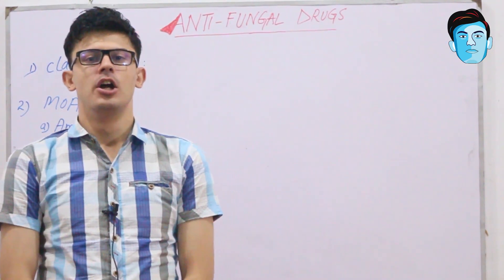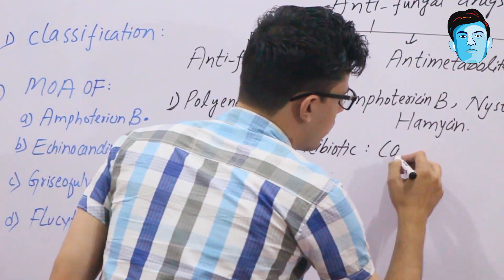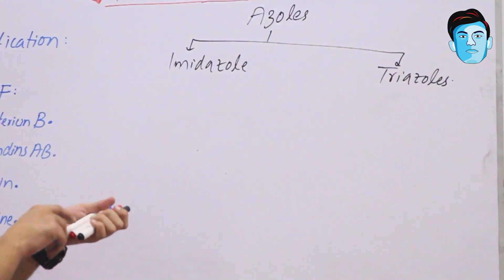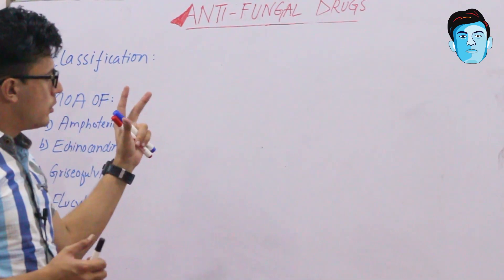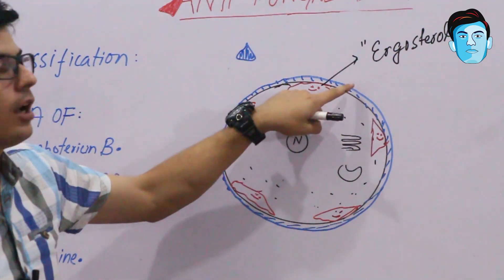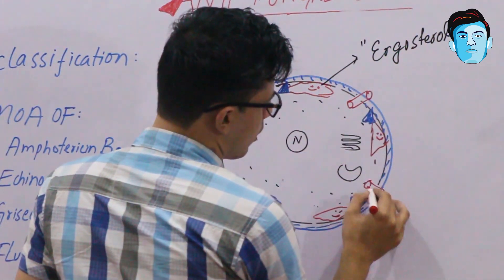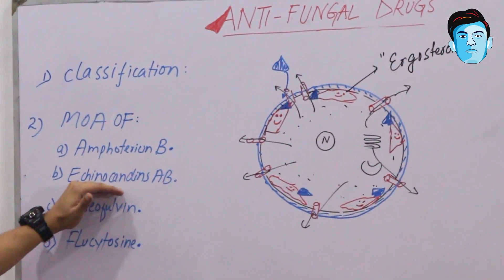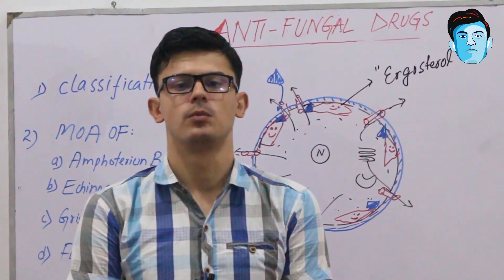Anti fungal drugs classification and mechanism of action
Anti Fungal Drugs And  Mechanism of Action | pharmacology | Easy Medicosis
                   Hi! im Mahmood Ahmad and we welcome you guys here in our platform ...
                  Anti Fungal Drugs are classified into:
 A) Anti fungal antibiotics:polyene antibiotics,echinocandins antibiotics,Heterocyclic antibiotics..where each class contain specific drugs..
 B) Anti metabolites: flucytocene
 C) Azoles : ketoconazole,miconazole,clotrimaxole,
voriconazole etc ..
            Antifungal drug(amphotericin B) bind with ergosterol and make either pores or channels in fungal cell membrane and ultimately lead to fungal cell death..